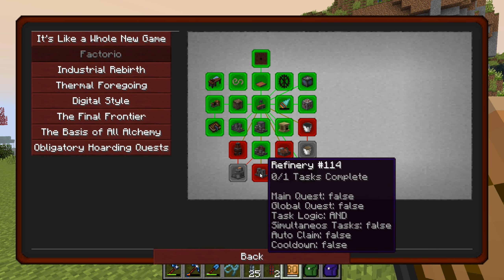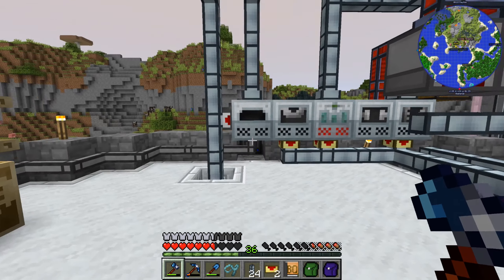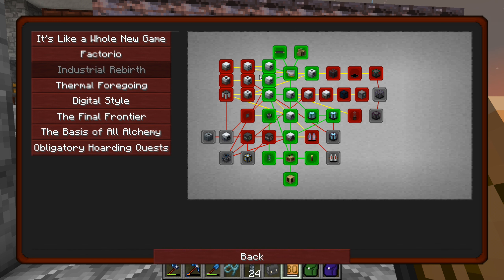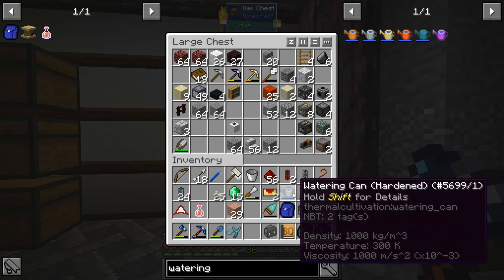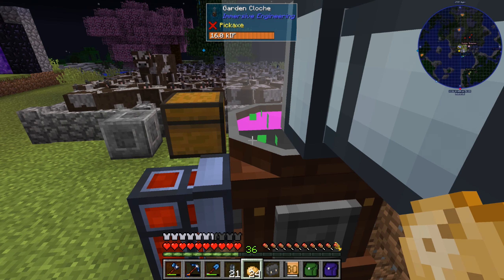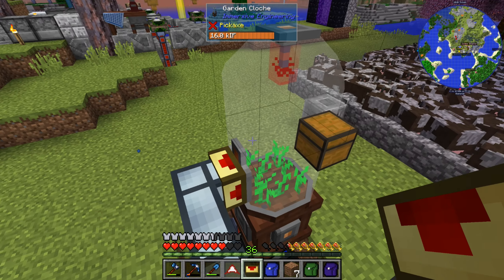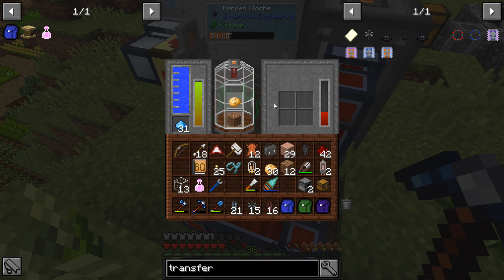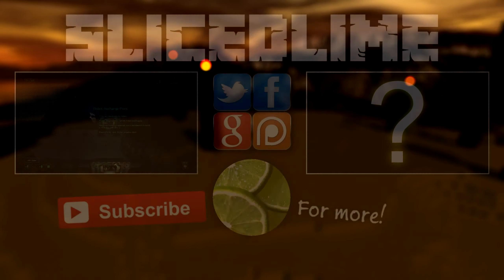Minecraft FTB Continuum - Episode 59: Automatic Garden Potatoes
Well... if nothing else we have more power now. Still, we need to do something with this whole potato machinery, so let's keep figuring things out in FTB Continuum.